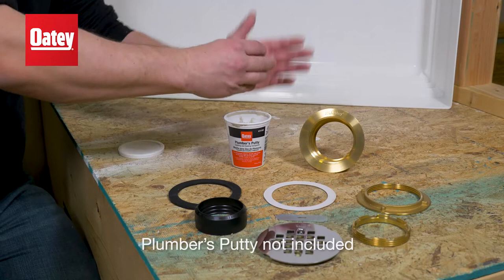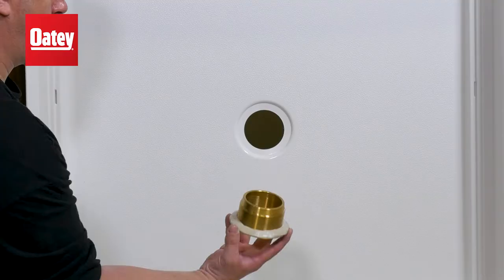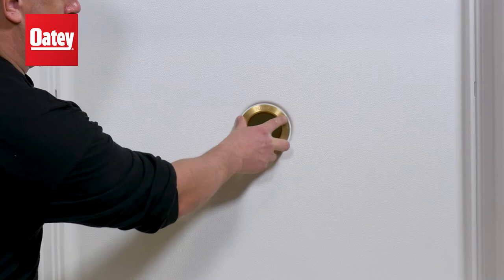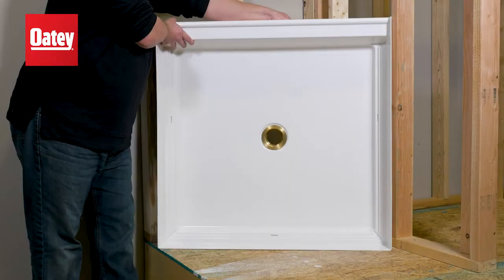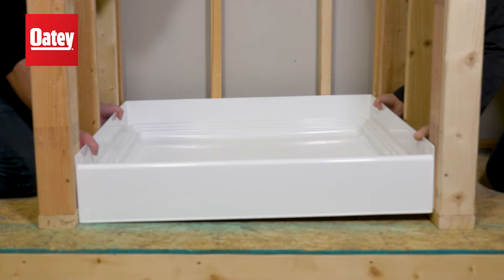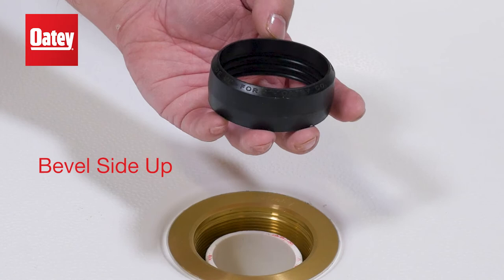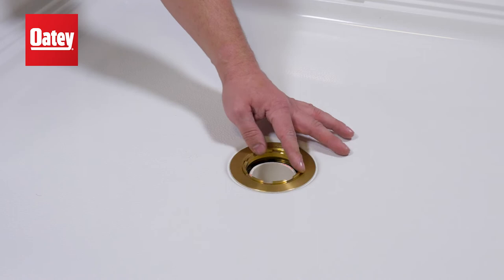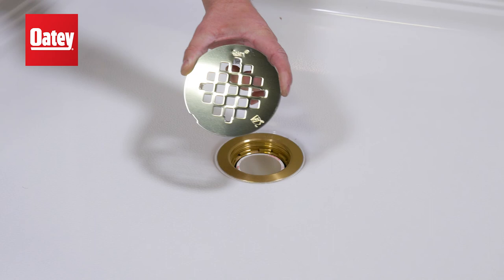How to Install a Brass Shower Drain in a Preformed Base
Watch a Master Plumber install a brass no-caulk shower drain in a preformed shower base. This video features the Oatey® Brass No-Calk Shower Drain designed for use with preformed shower stall bases. The drain body Sure-Vent®. 2 in. Schedule 40 DWV pipe is secured with a mechanically compressed gasket that does not require caulking. Drain top accommodates 4-¼ in. Universal Snap-Tite Strainers available in a variety of designer finishes. For more information and installation instructions